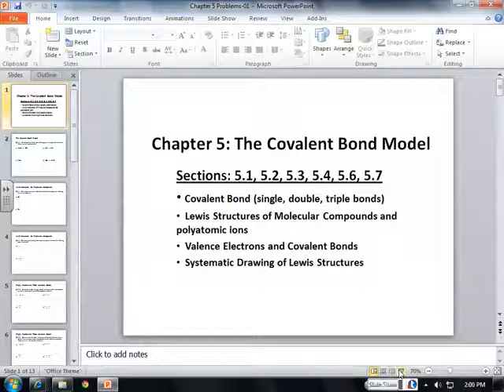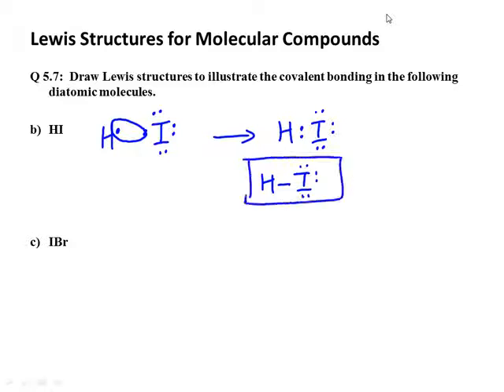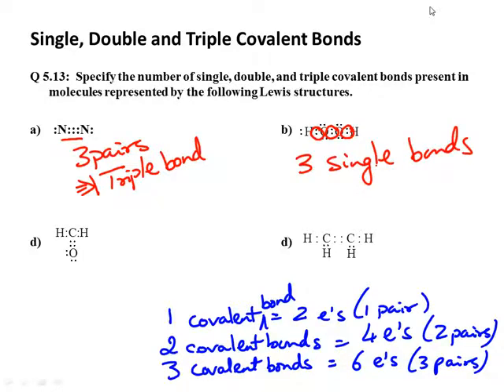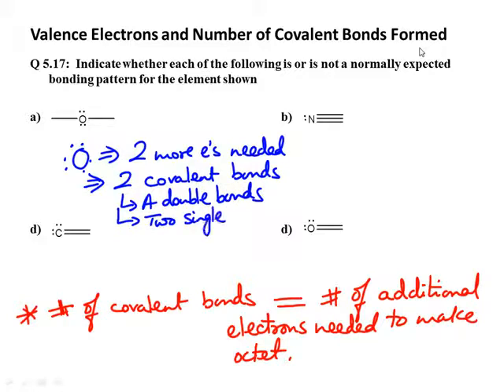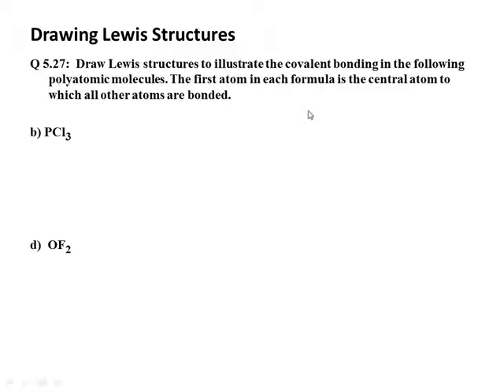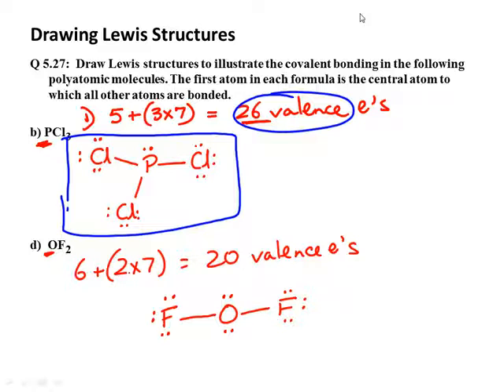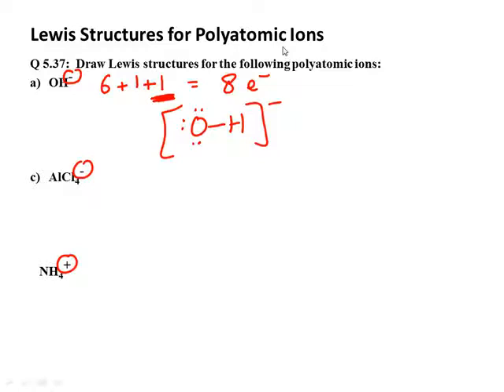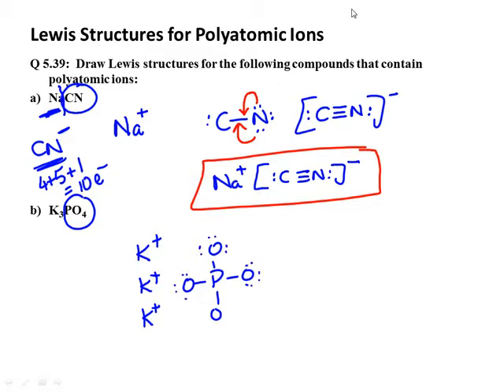Chapter 5: Sections 5.1 - 5.7